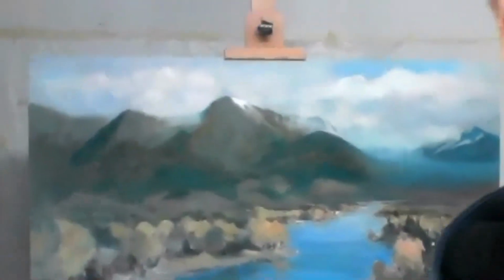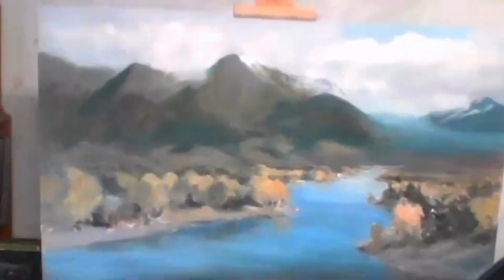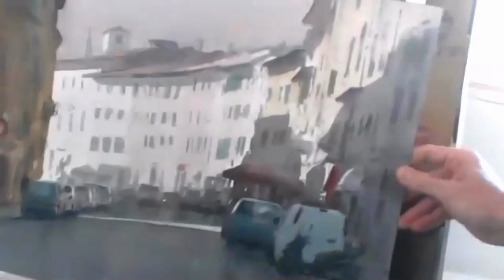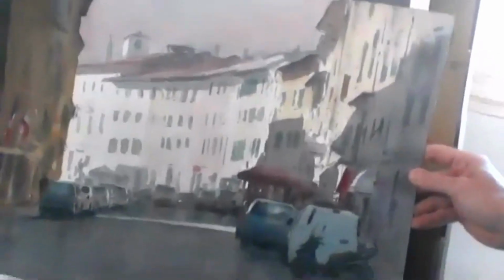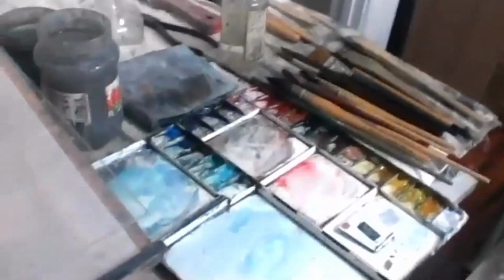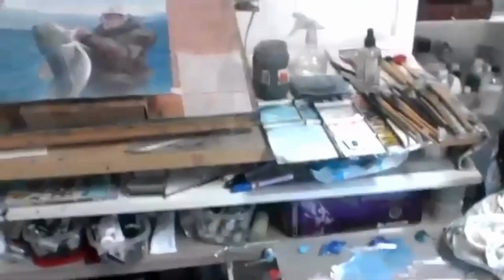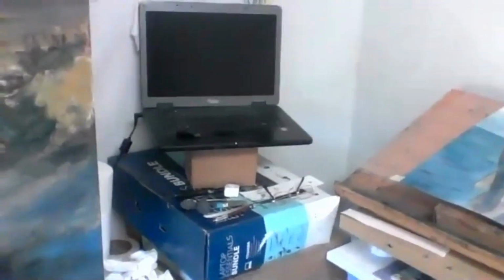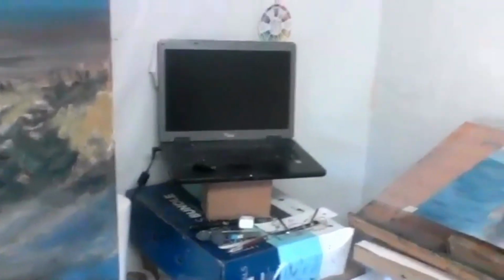Artists in Studio: Frank Eber, USA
We always look forward to meeting artists in person, but the lockdown gives us the opportunity for more raw and real conversations with them.  Let's hear it this time from Frank Eber.

Our journey with Frank has been inspirational as he has inspired us to make our very first artists dotcard feature with him.

Thank you Frank for your generosity of time and passion!